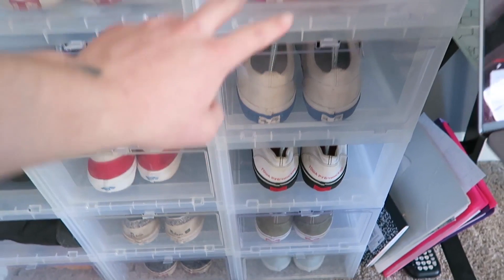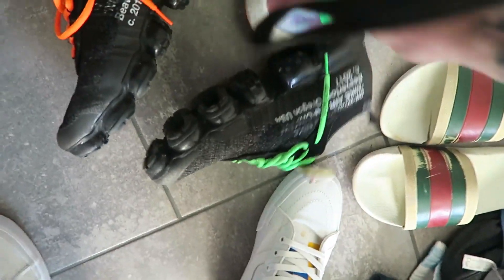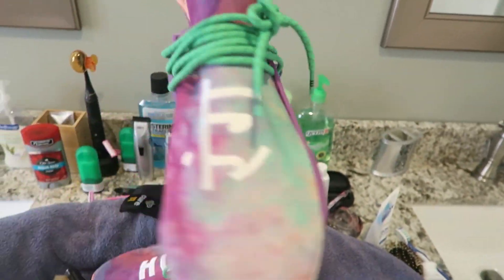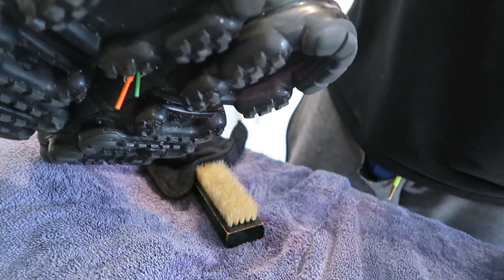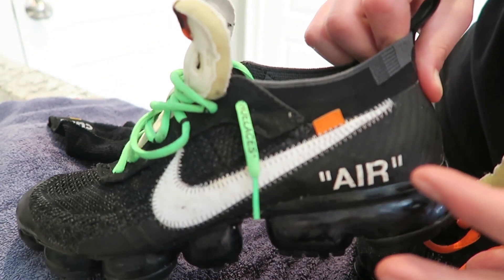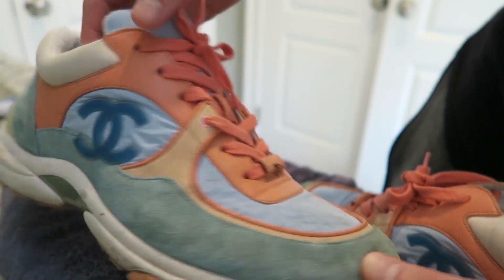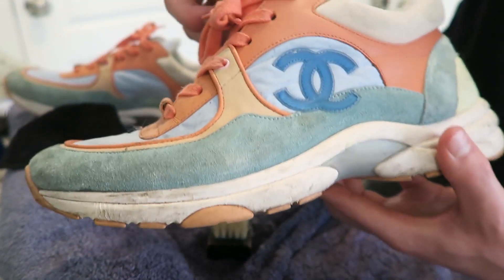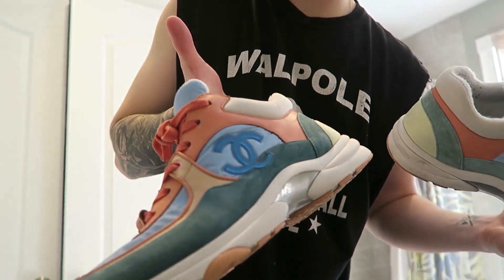HOW I CLEAN MY 1000$ SHOES!!!!!